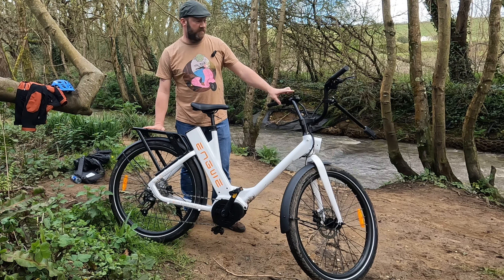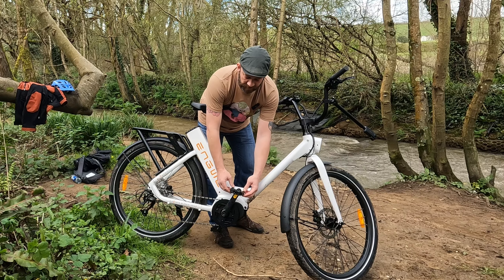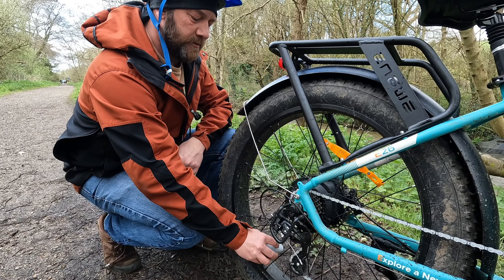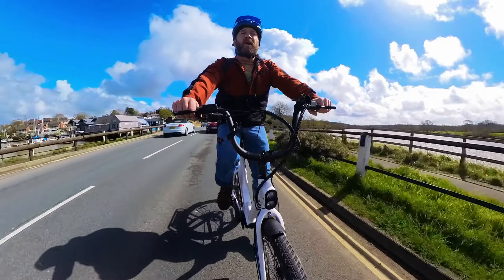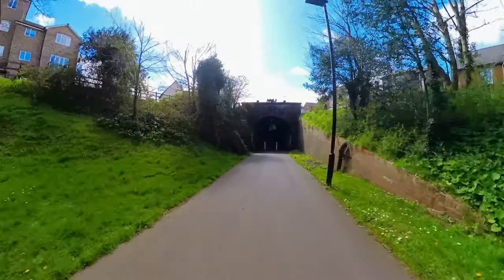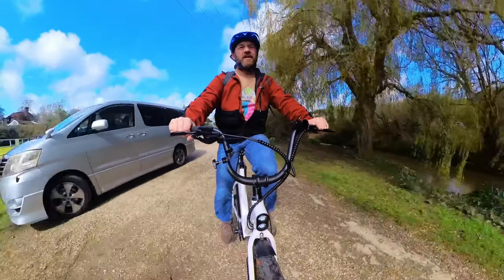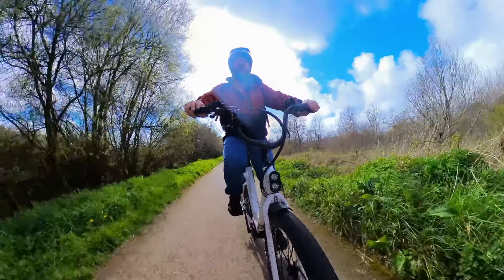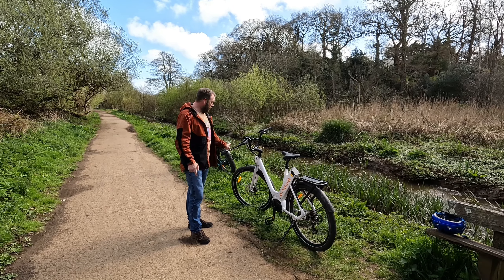Engwe P275 ST Review and Test Ride | This bike is awesome | Mid drive Ebike Range Test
Another day another Ebike and the first mid drive I have tried.

I really struggled to find negatives with this beast as it is simple one of the most useable and comfortable bike I've tested.

There are obvious draw backs like lack of suspension but this bike. is made for city commuting and I think they have nailed it.

The range is massive and the power delivery is superb. I am seriously impressed.

Link to Engwe

Discount strength: £100 Off
Code: influencer50off
The corresponding models and discounted price: (The selling price may change, but the discounted price is the same)

✨ Special Celebration Promotions: (We will provide you discounts for the products you review soon.)

🌟 Early-Bird Offer: Dive into the thrill of cycling with the ENGWE P20 Electric Folding Bike, offering the ultimate riding experience, at an exclusive early-bird price of just £1,099!

🎁 Limited Edition 10th Anniversary Gift Box: Spend £650 or more and receive a coveted limited edition 10th anniversary branded gift box ( valued £199）as a token of our appreciation.

⚫ Massive sales rivaling Black Friday frenzy: Brace yourselves for irresistible discounts of up to £500 during the 10th anniversary!

🎉 Weekly Prizes in April: Don't miss out on your chance to win exciting prizes every Sunday in April! We're giving away 10 fabulous prizes, including an e-bike, exclusive discounts up to £500, batteries, and stylish bags.

Link to Flextail Gear Bike Pump